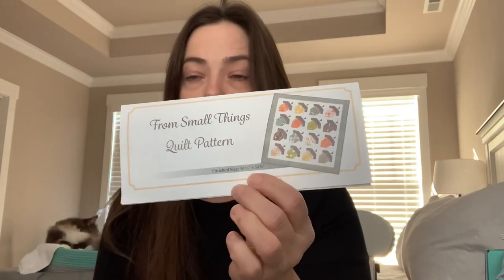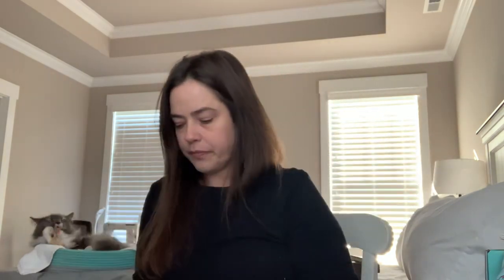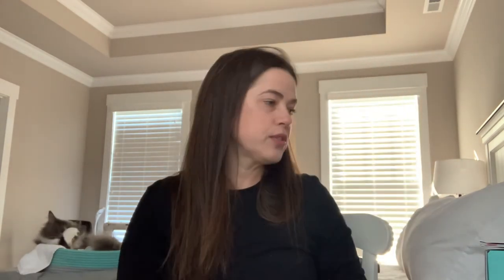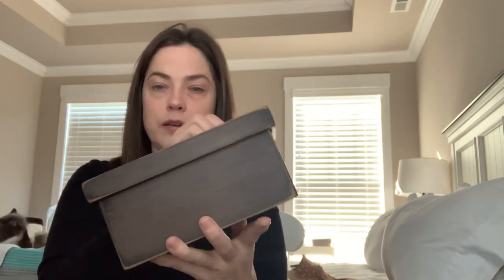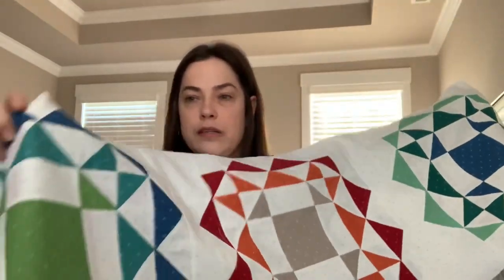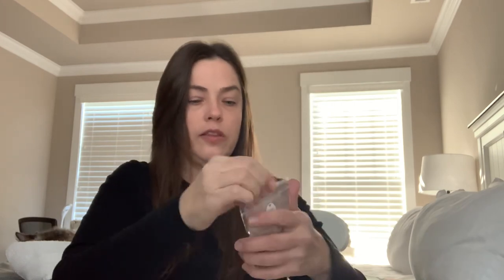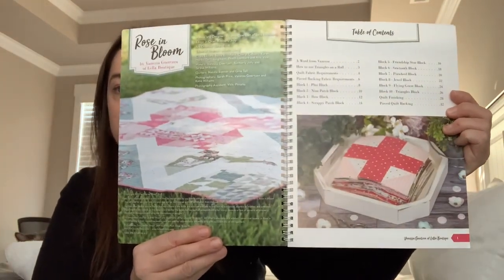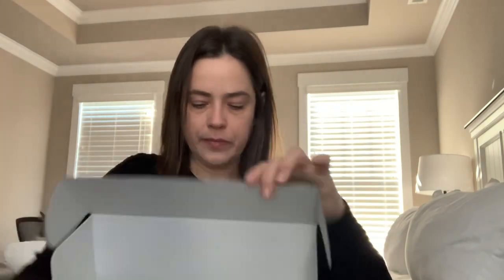Nicole’s Needlework: Episode 111 - Quilting WIPs and Little bit of Haul!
Stitching, Knitting and Sewing Products I love on Amazon